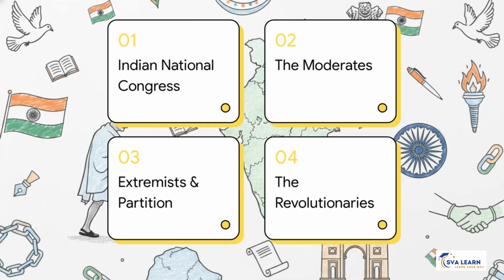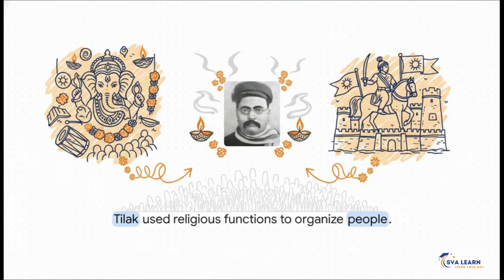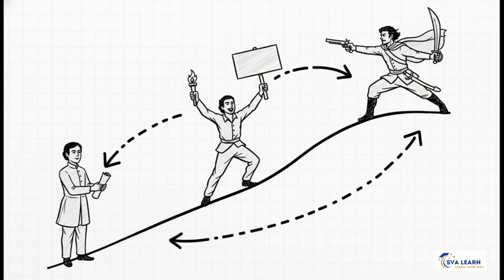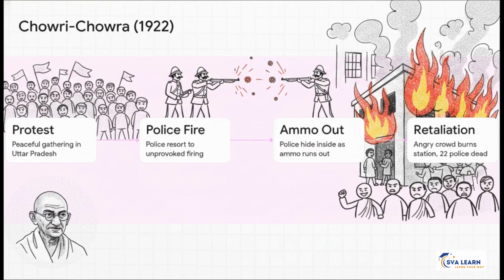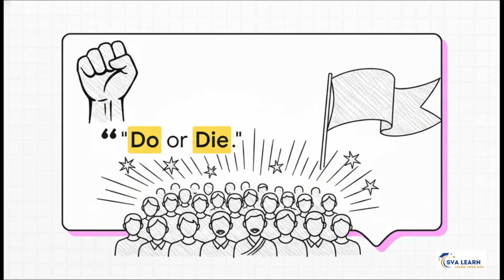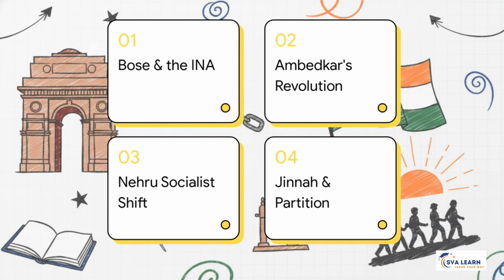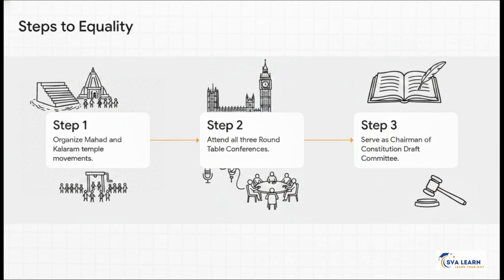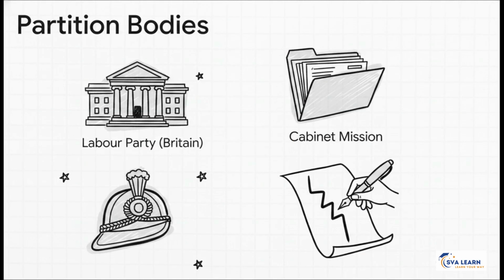SSLC Social Science 18 | History : The Freedom Struggle | Class 10 KSEAB English Medium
Welcome back to our board exam revision series for Karnataka SSLC Class 10 Social Science!

In this session, we deep dive into History Chapter 18: The Freedom Struggle (ಭಾರತದ ಸ್ವಾತಂತ್ರ್ಯ ಹೋರಾಟ). Following the massive uprising of 1857, the subcontinental fight for liberation shifted toward structured political mobilization, socio-economic critiques, and multi-phased nationalist movements. This comprehensive masterclass traces the formation of the Indian National Congress (INC) and walks you through the contrasting ideologies and methods used during the early phases of our national struggle.

This video covers critical high-yield board exam topics, including the Moderates, the Radicals, the historic Partition of Bengal, the Swadeshi Movement, and early revolutionary pathways strictly aligned with the revised KSEAB blueprint.

📌 What You Will Learn in This Video (Major Topics):

Rise of Nationalism: Factors that birthed political consciousness, including Western education, vernacular press, and the common realization of British economic drain.

The Indian National Congress (1850): The crucial role of A.O. Hume in coordinating the birth of the INC, and its evolution into a foundational nationalist platform.

The Era of Moderates (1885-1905): Understanding their constitutional methods of "Prayers, Petitions, and Protests." Key figures like W.C. Bonnerjee, Dadabhai Naoroji ("Drain Theory"), M.G. Ranade, and Gopal Krishna Gokhale.

The Era of Radicals (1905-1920): The shift towards direct political action, boycott, and localized self-rule. Explaining the famous trio Lal-Bal-Pal (Lala Lajpat Rai, Bal Gangadhar Tilak, and Bipin Chandra Pal).

Bal Gangadhar Tilak's Contribution: His immortal slogan ("Freedom is my birthright, and I shall have it"), the use of Kesari and Maratha newspapers, and the mobilization of masses through the Shivaji and Ganesha festivals.

The Partition of Bengal (1905): Lord Curzon's strategy of "Divide and Rule," the subsequent massive Swadeshi Movement, and the symbolic tying of Rakhi to foster communal unity.

Early Revolutionaries: The brave pathways of youth who sought total liberation via armed resistance, showcasing societies like Anushilan Samiti and Abhinav Bharat.

💡 Key Exam Questions Covered:

Explain the role of A.O. Hume in the establishment of the Indian National Congress.

What were the political methods and demands of the Moderates?

Explain Dadabhai Naoroji’s "Drain Theory" and its impact.

How did Bal Gangadhar Tilak ignite nationalist feelings among the Indian masses?

What were the real motives behind the Partition of Bengal in 1905?

Differentiate between the ideologies of the Moderates and the Radicals.

🔔 Join the Education Revolution!

💬 Confused about the differences between Moderates and Radicals? Leave your queries in the comments below!